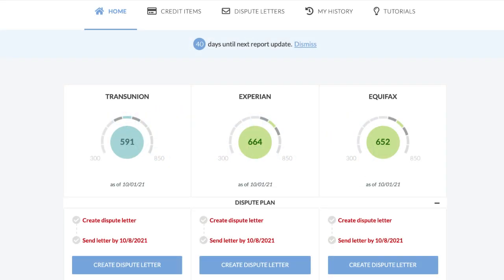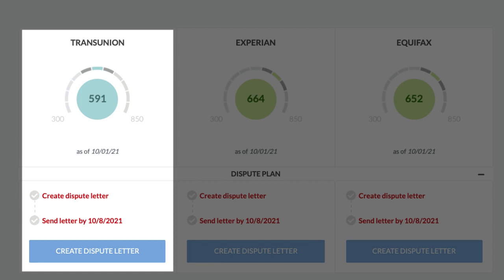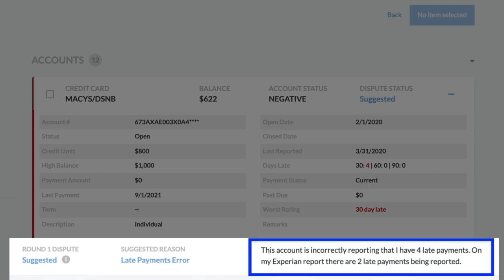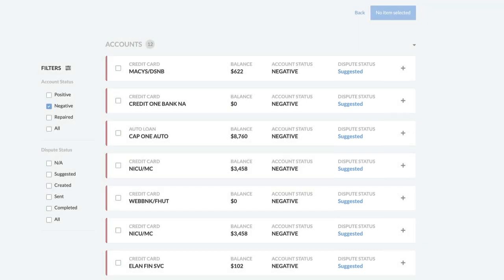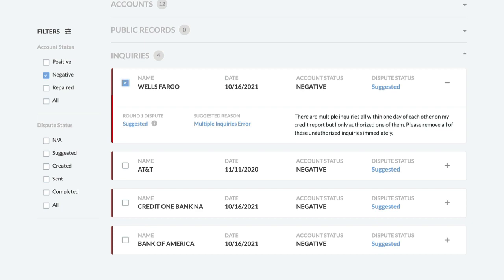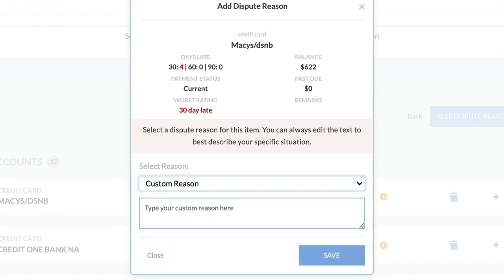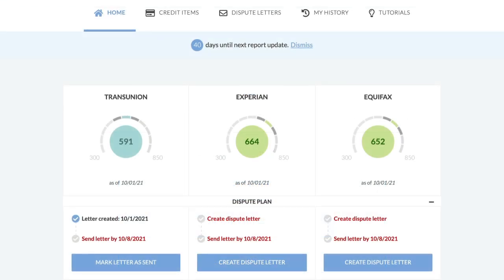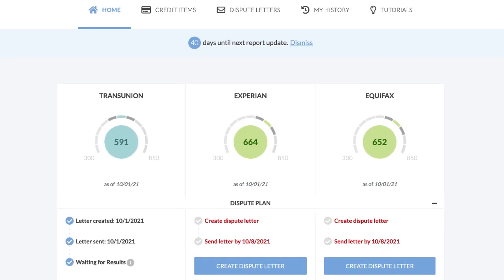DIY Credit Dr.® - Your Dispute Plan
This video demonstrates how the DIY (Do-It-Yourself) AI-powered credit repair software strategies a custom dispute plan for your various negative items affecting your reports.